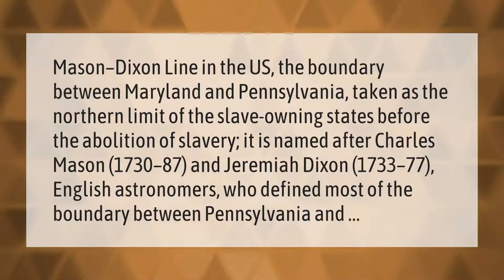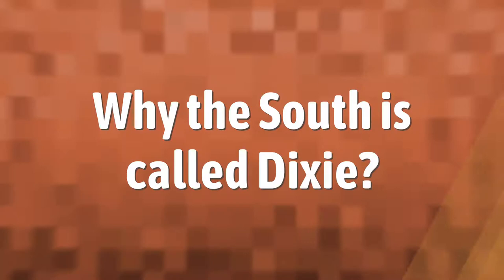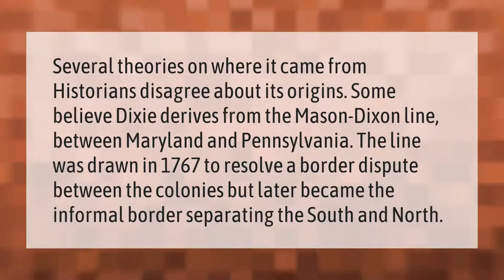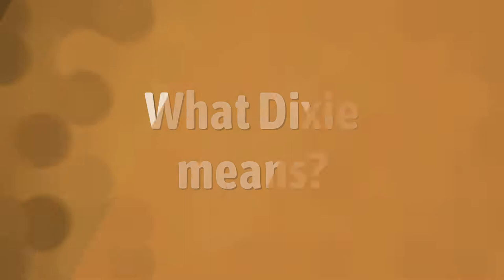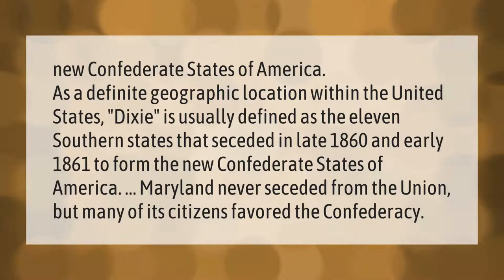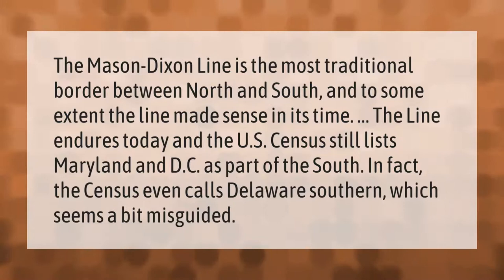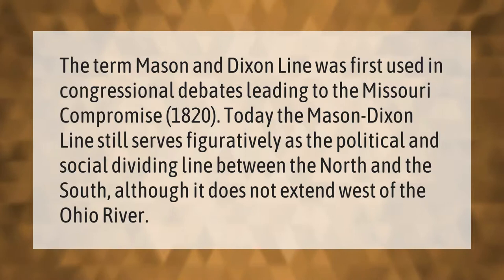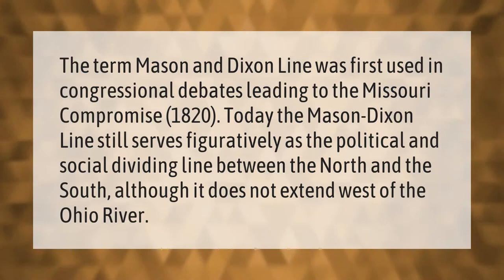Where did Mason Dixon line come from?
00:00 - Where did Mason Dixon line come from?
00:43 - Why the South is called Dixie?
01:15 - What Dixie means?
01:49 - Is Washington DC below the Mason Dixon line?
02:22 - Where is the Mason Dixon line now?

Laura S. Harris (2021, January 14.) Where did Mason Dixon line come from?
    AskAbout.video/articles/Where-did-Mason-Dixon-line-come-from-207252